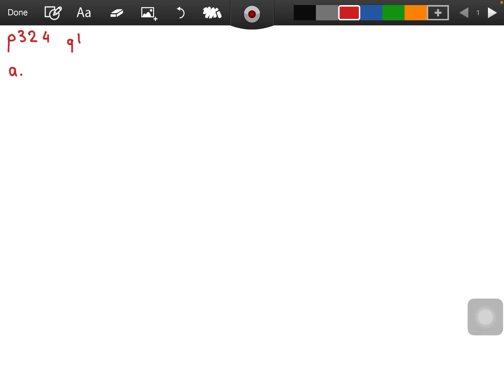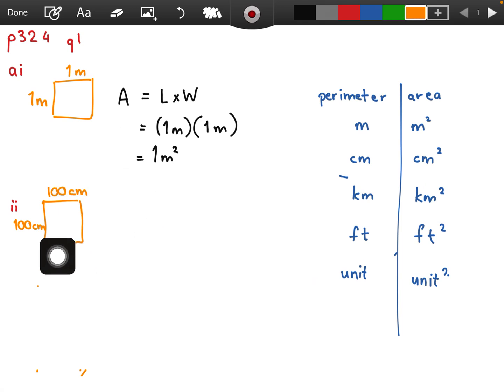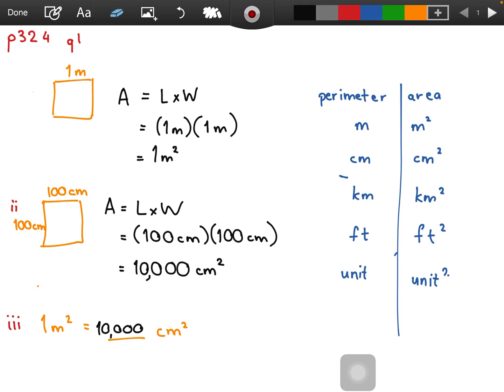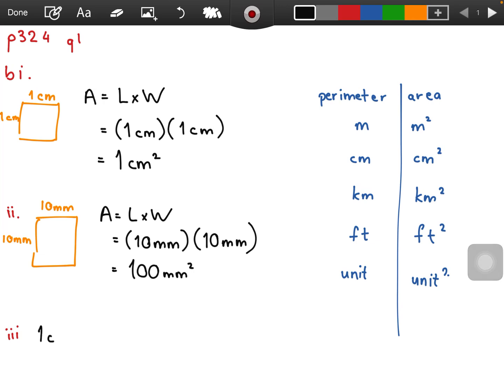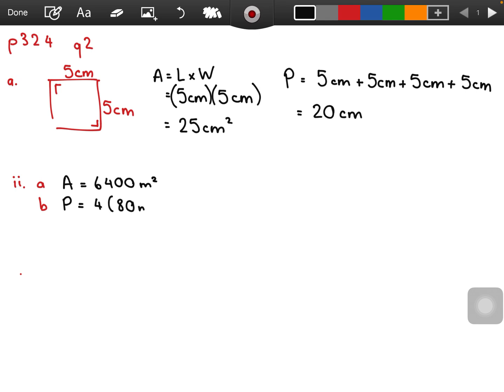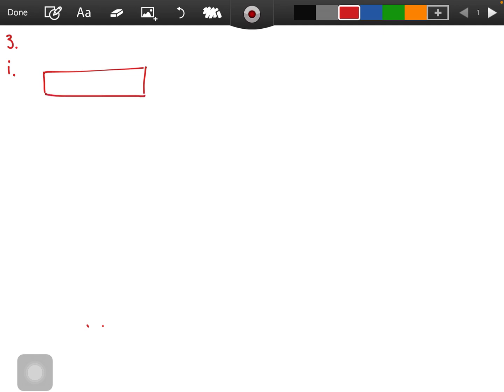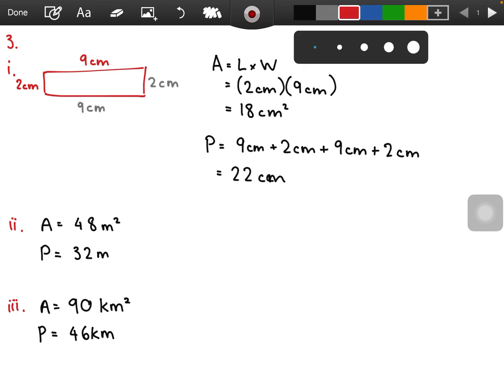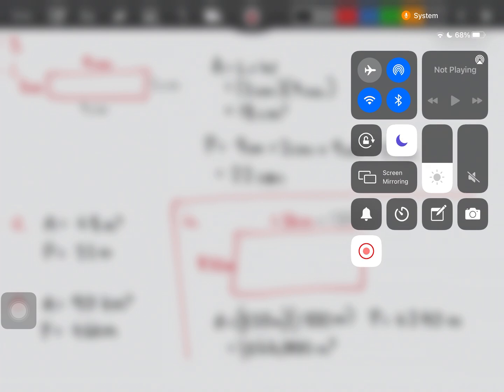Compound Shapes (i)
Common level JC
Active Maths 1 p324 q1-3